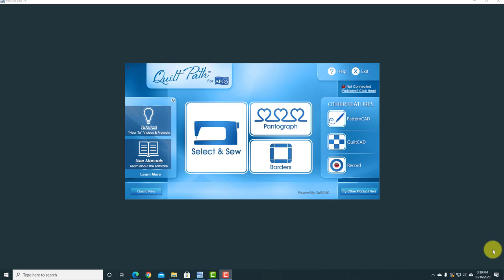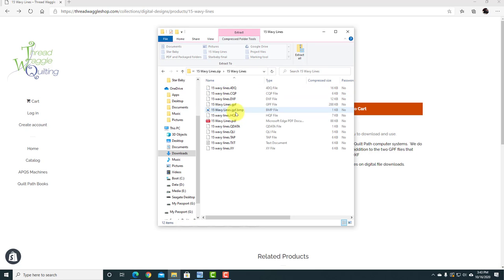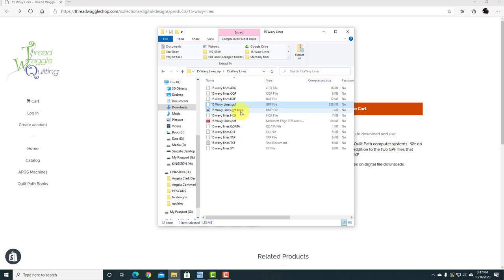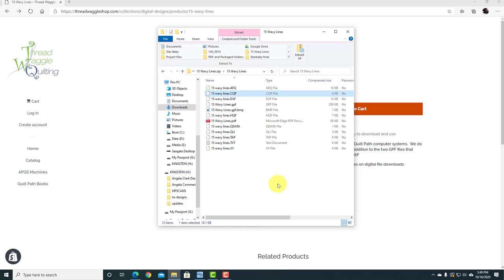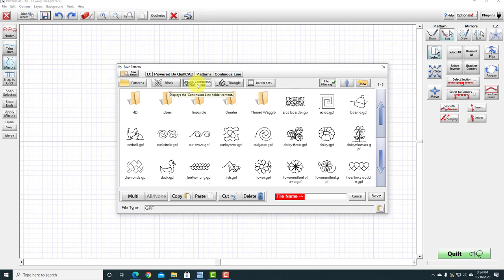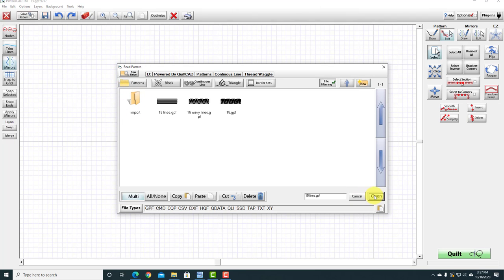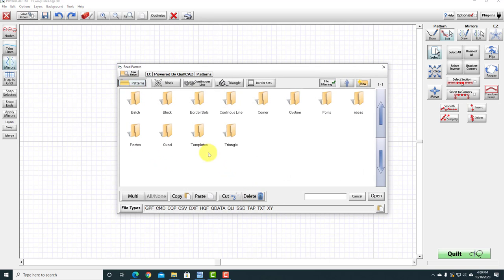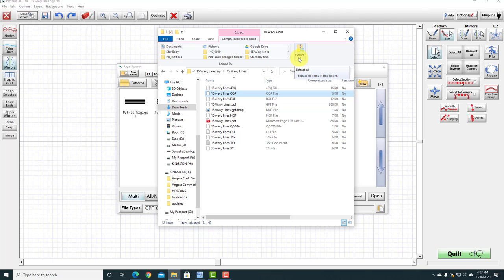Bringing Purchased Designs in Quilt Path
In this video I go through how to import purchased designs into Quilt Path and Quilters Creative Touch.

The design we used in this video is available on my website for free...

Want more content about how to use your APQS Quilt Path?

Microsoft Surface Dock
Finger Mouse